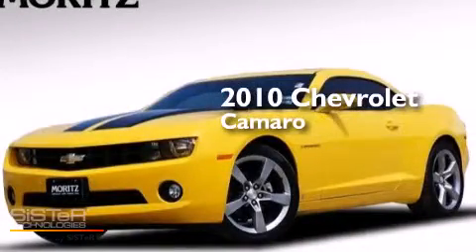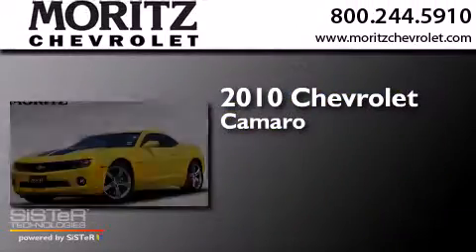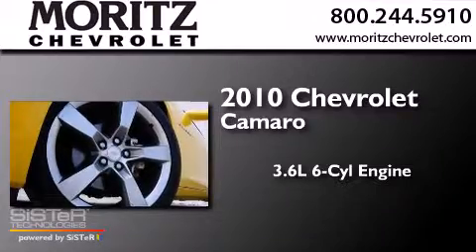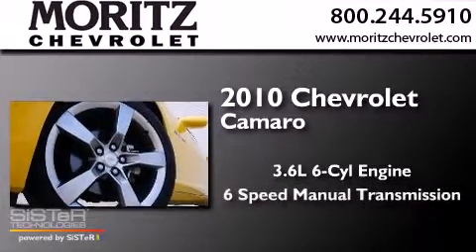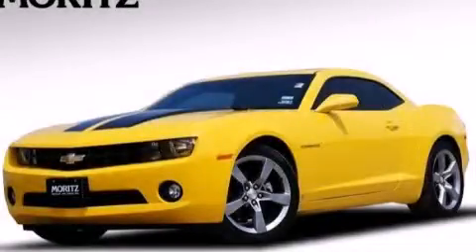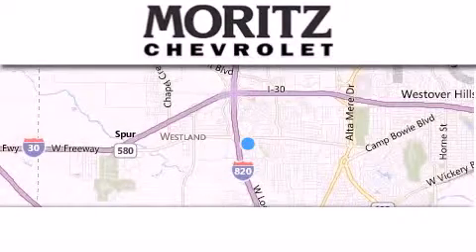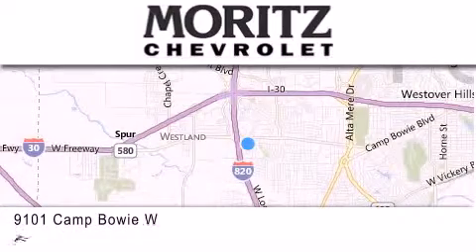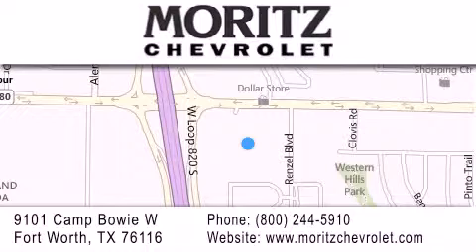Used 2010 Chevrolet Camaro Dallas TX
We have been honored to serve the Fort Worth TX area , we promise that your experience at our dealership will exceed your expectations ! Year : 2010 Make : Chevrolet Model : Camaro Engine : Gas V6 3.6L/220 Trans . : Manual Exterior : Yellow Miles : 92,537 Stock : V226922A Moritz Chevrolet 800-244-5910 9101 Camp Bowie West Fort Worth , TX 76116